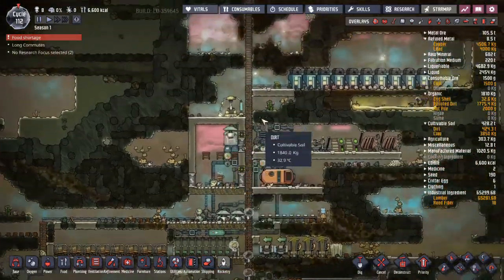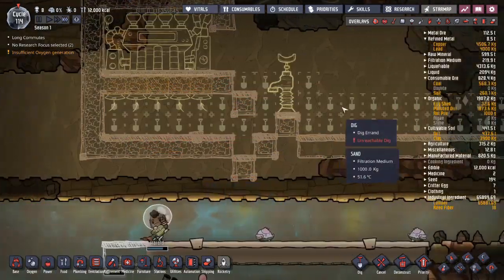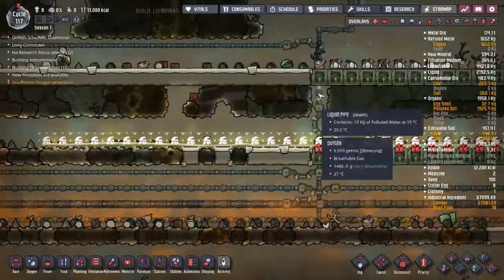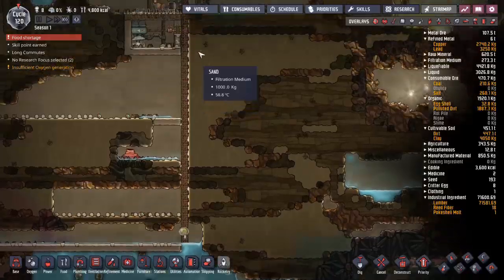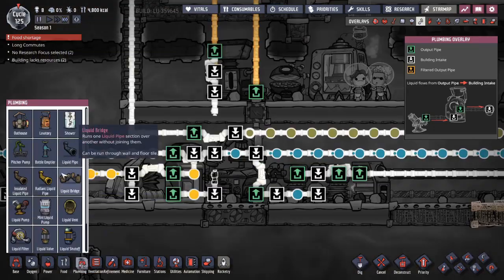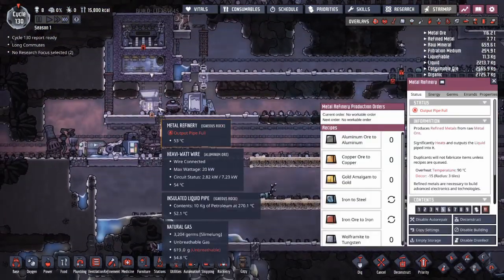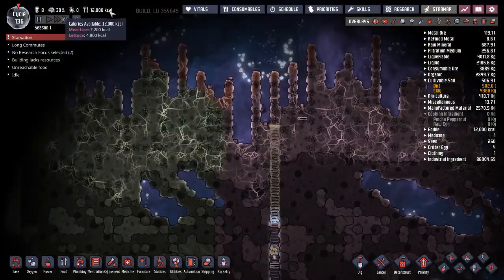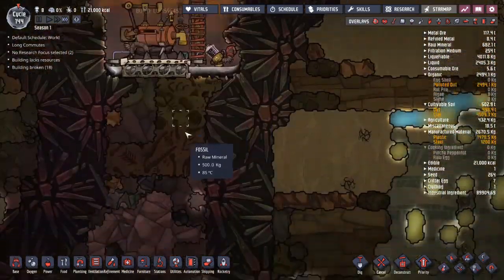Survival Mode OASISSE - S01E05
The base sets up STEEL production and goes to SPACE. Oasisse on survival mode, episode 5. I also have good video quality, fix my mistakes from episode 4, and solve pressure and heavy gas problems. Episode 6 will focus on early-game space setup and probably solar panels. There's an easter egg in the video, it's an easy one.